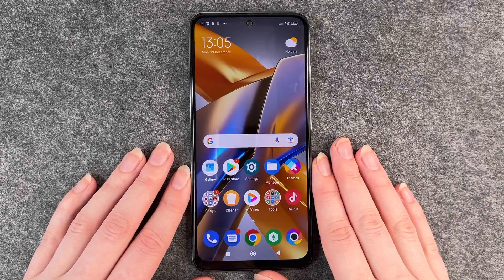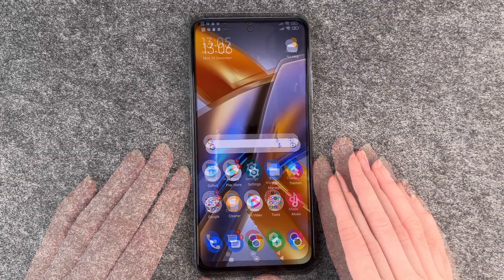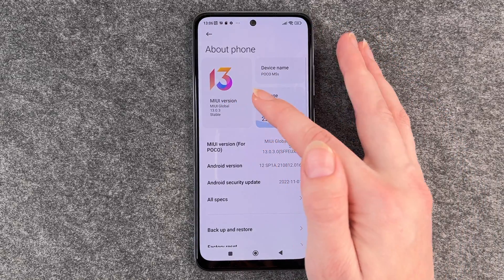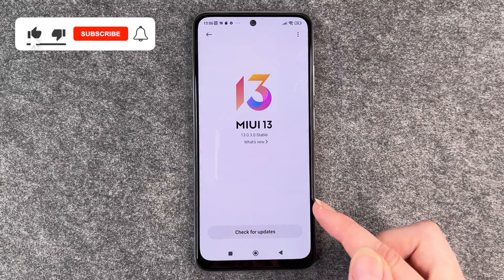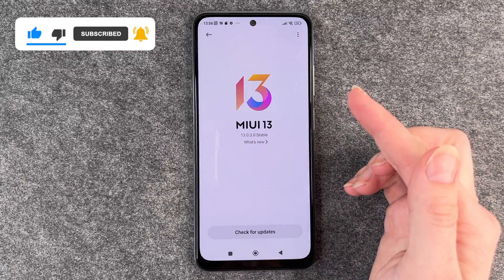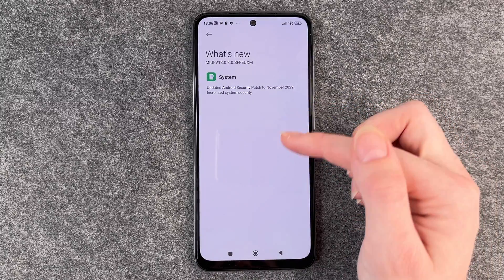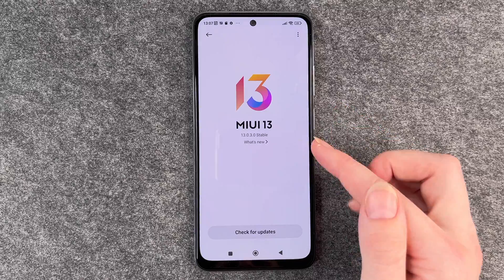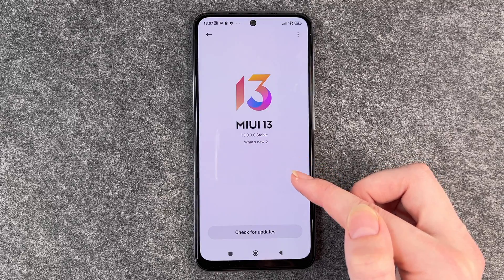Xiaomi Poco M5s- How to Software Update • 📱 • 🔄 • 💪🏼 • Tutorial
You want to perform a software update on your Xiaomi Poco M5s update the software and need help? No problem. We will show you how to check your Poco M5s for important security or system updates and how to install them so that you are always on the safe side with your phone. Enjoy the video and good luck with your software update.